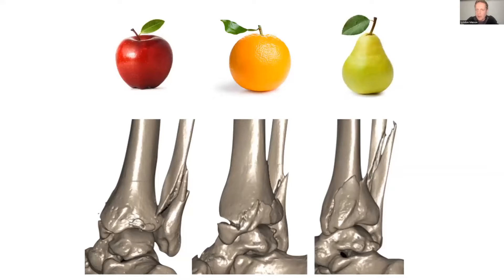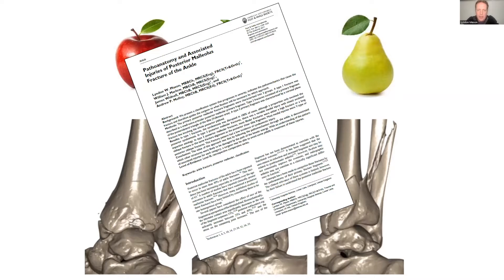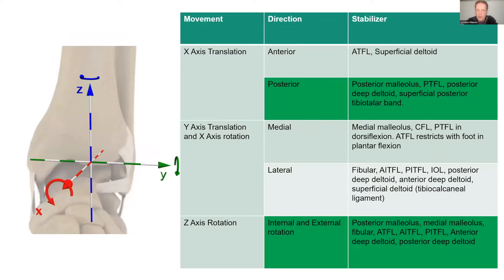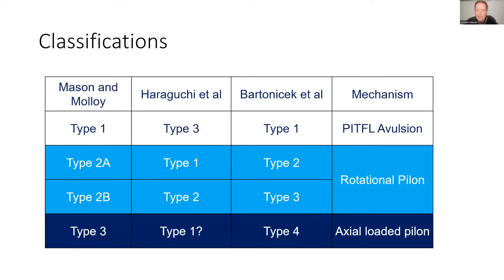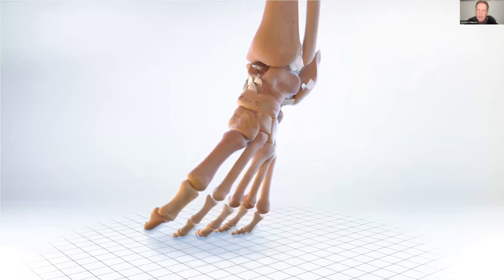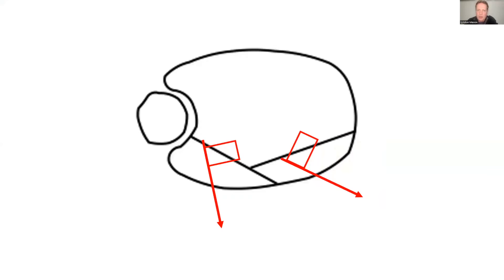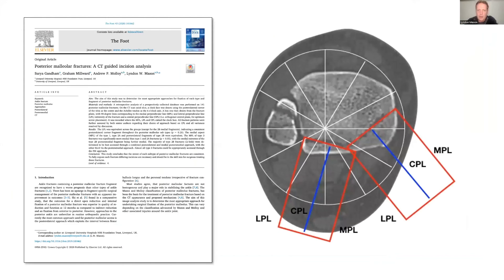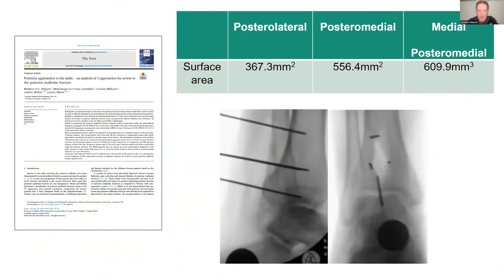What is a posterior malleolus fracture? Trans-Atlantic Webinar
This is webinar 1, clip 1, of the Trans - Atlantic webinar organised by Orthosolutions, on the management of trimalleolar fracture and beyond. The webinar series by Lyndon Mason (Liverpool, UK) and Pedro Cosculluela (Texas, USA). This video specifically looks at the principles of posterior malleolar fractures.